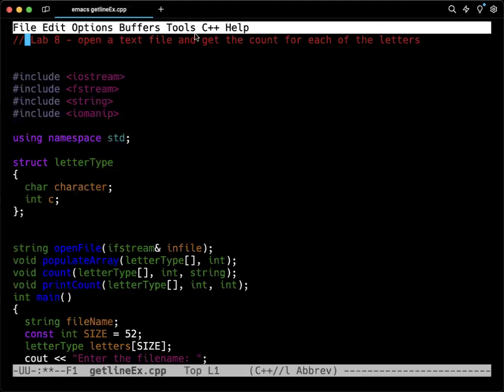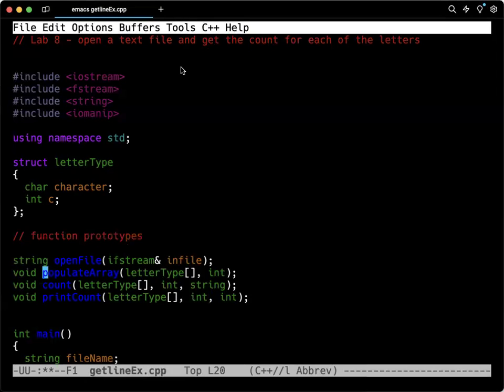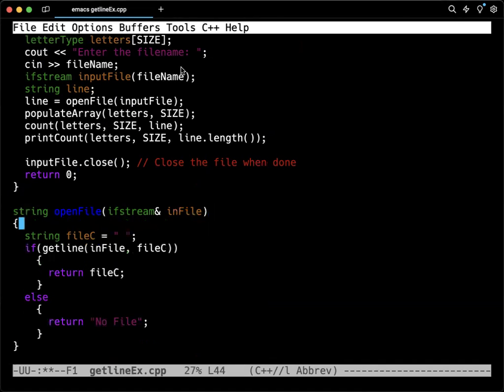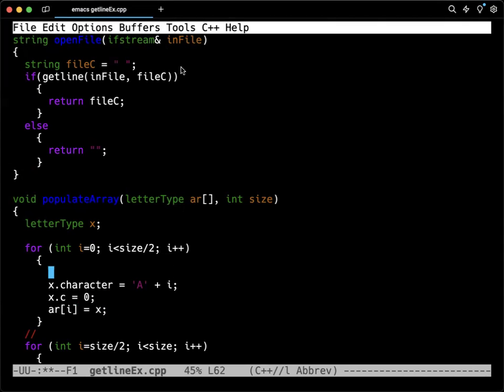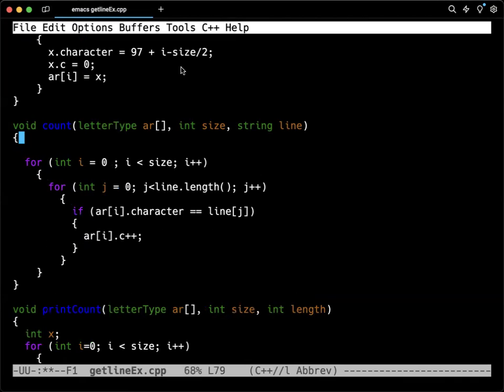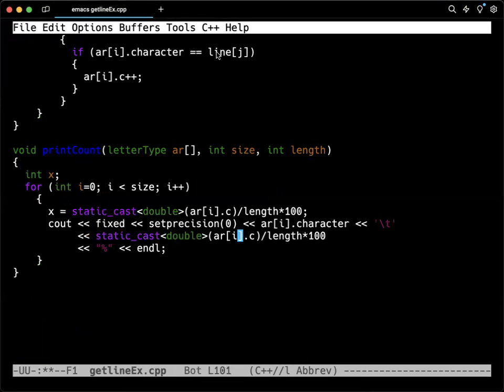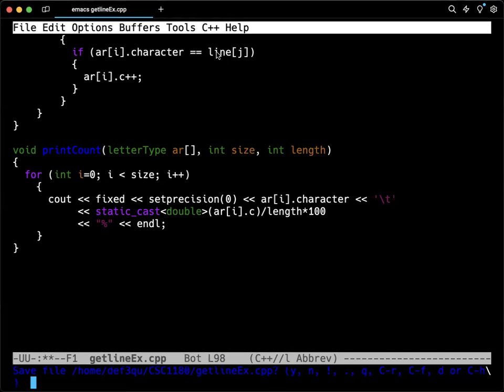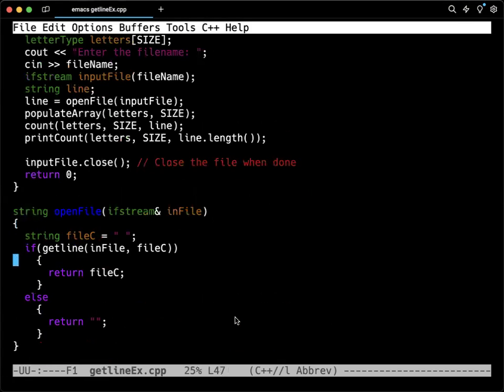Lab 8 Solution